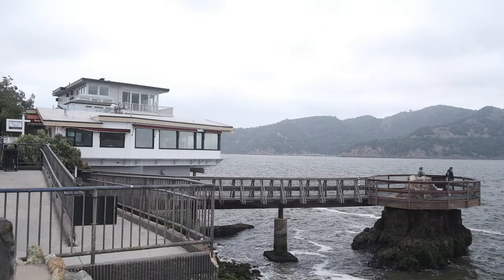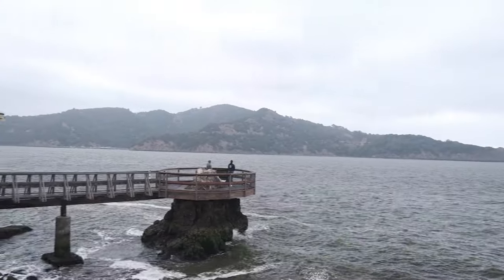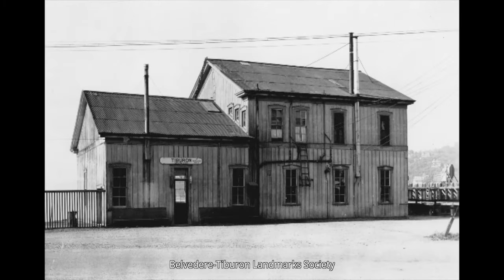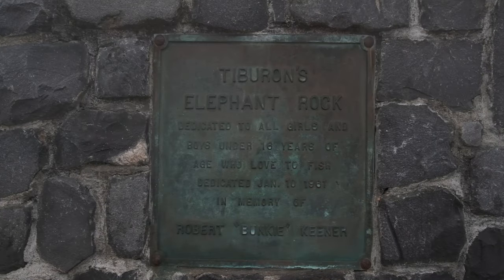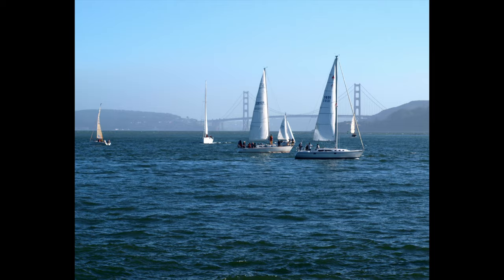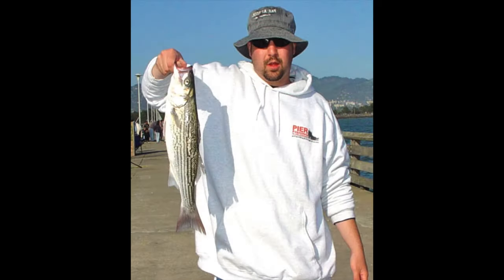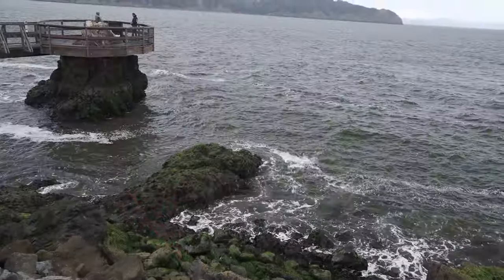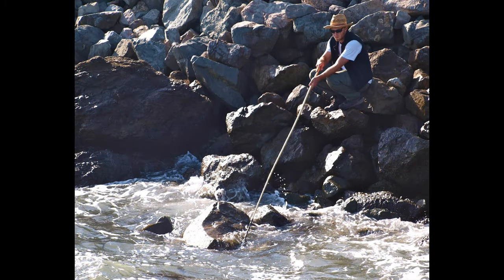Elephant Rock Pier, Tiburon - History, poke poling, and fishing tips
Ken Jones of Pier Fishing in California visits Elephant Rock Pier in Tiburon, CA. He talks about the history of Tiburon and the pier, poke poling, and fishing tips.